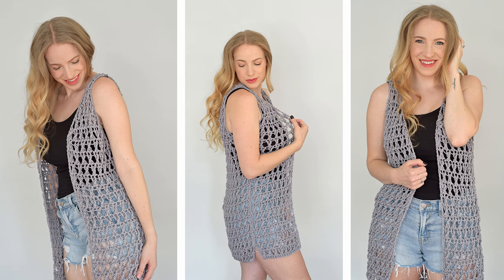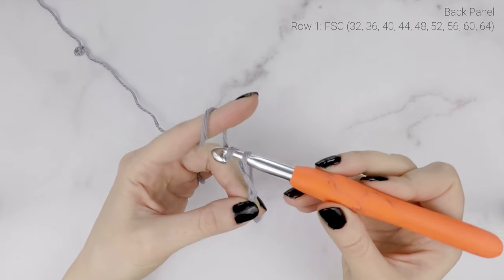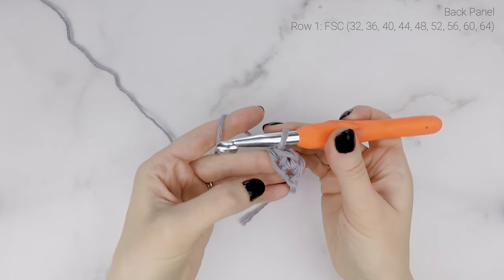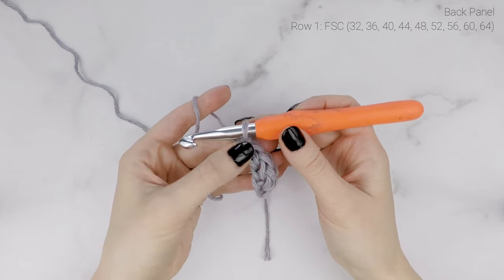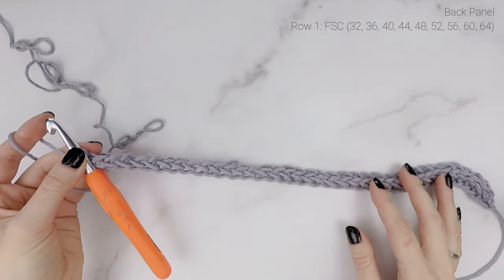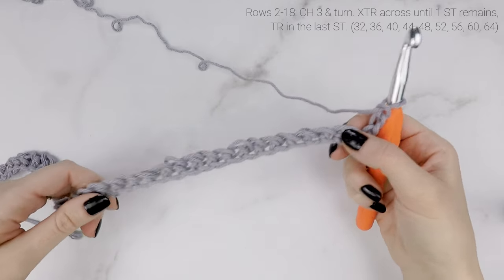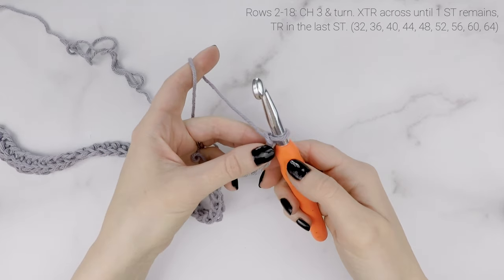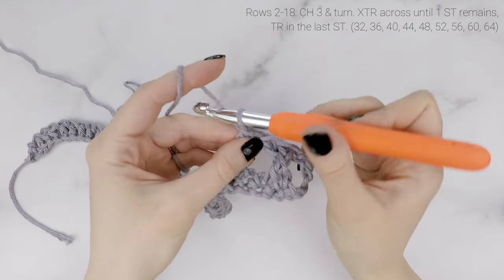Easy Crochet Summer Vest Tutorial - Crossroads Vest Crochet Tutorial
Hi Friends, Ali here! In today's tutorial we will be making the Crossroads Vest! This summer vest is full of beautiful texture and features a mesh fabric, that's light airy, and perfect for layering on warmer days!

Instructions include 9 sizes and the length is customizable! Check out the free pattern on my blog or get the ad-free, easy to print pdf on Etsy and Ravelry!

Please make a gauge swatch before starting to ensure proper sizing!
Gauge Swatch:
For the most accurate measurement do not stretch your swatch when measuring and only measure the XTR stitches and from row 2 up (not the FSC).
Row 1: FSC 18
Rows 2-8: CH 3 & turn.   XTR across until 1 ST remains. TR in last ST. (18)
17 stitches by 7 rows = 8”by 8” square.
Adjust hook size up or down to meet gauge.

This vest is made up of 3 separate panels (1 back, 2 front) that are sewn together at the end.

Time Stamp for front panel: 20:10

Difficulty: Easy

● Medium (4) Weight Yarn
● 9.00mm (M)
● Yarn Needle

Find the ad-free, easy to print pdf in my Etsy shop!